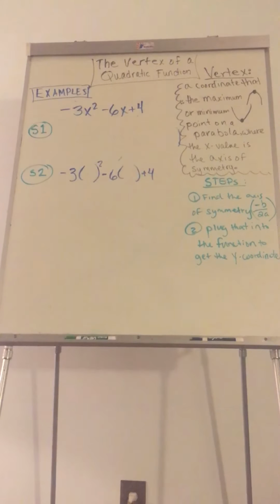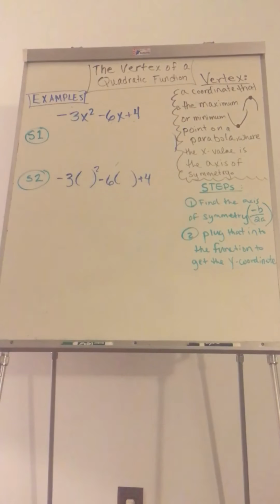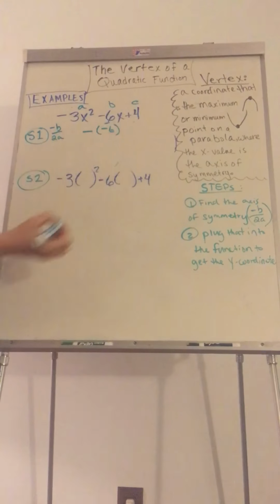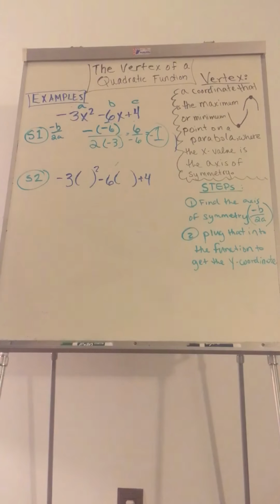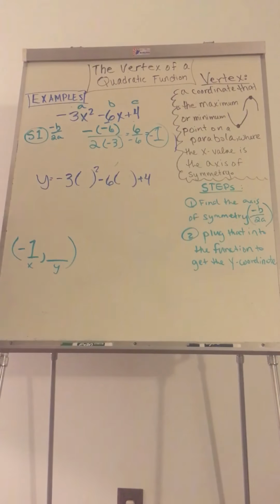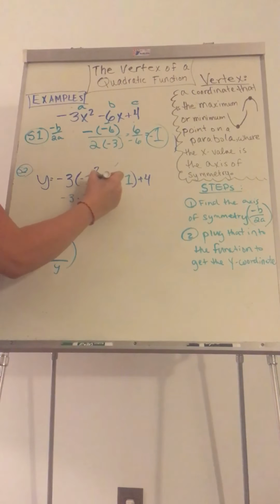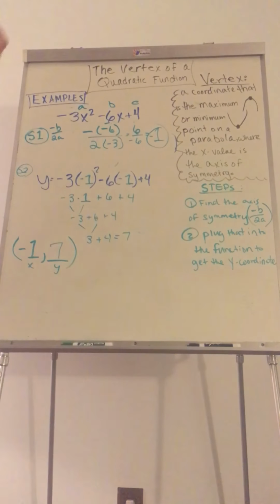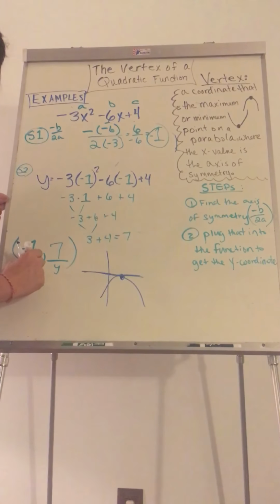04/08/20 vertex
Algebra